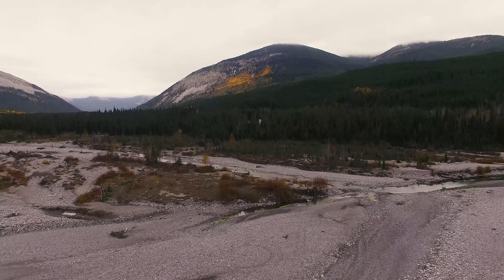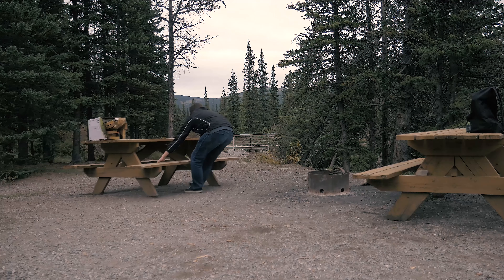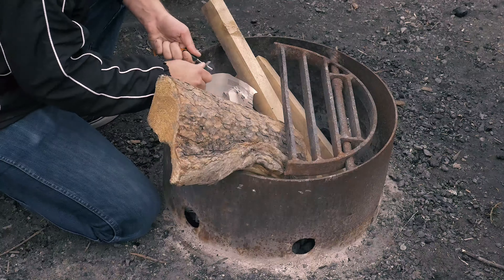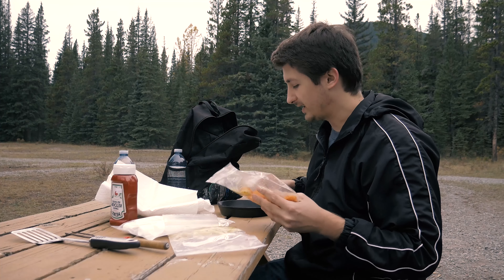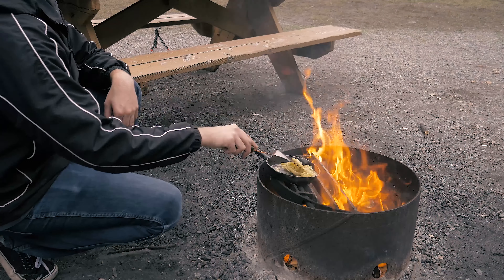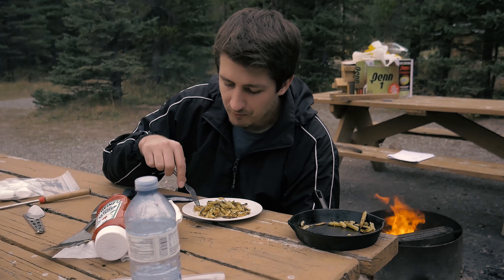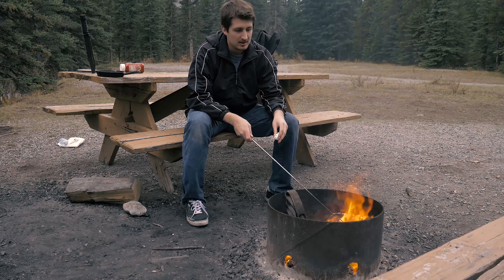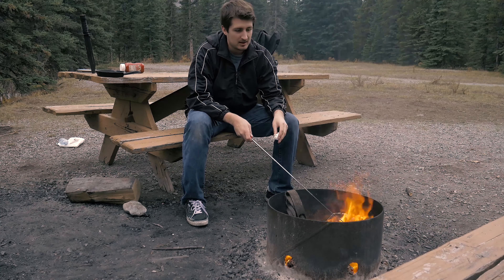Day Trip to Cobble Flats in Kananaskis (4K) | Journey Alberta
Today I travel out to the Cobble Flats Day Use area in Kananaskis. While there I look for a place to have a fire and roast up some food. I also fly my DJI Phantom 3 4K around the Elbow River, and before I leave Kananaskis I stop at Elbow Falls to enjoy a peaceful time alone at the usually busy area.

Shot on a Panasonic G7 at 4K/24fps, a GoPro Hero 4, and a DJI Phantom 3 4K.
Stabilized using a Glidecam XR1000, with camera mounted to a Manfrotto quick release plate
Audio Recorded Using a Rode Video Mic with Rycote Lyre Suspension System
Tripod used is a Manfrotto with a fluid head

Follow in Instagram: @journeyalberta

Editing Laptop Specifications: MSI GE72 Laptop, Full HD screen, 16 GB Ram, NVIDIA GTX970 3GB Graphic Card, 2.7GHZ I7 turbo to 3.5GHZ, 1 TB 7200rpm and a 128 GB SSD hard drives.